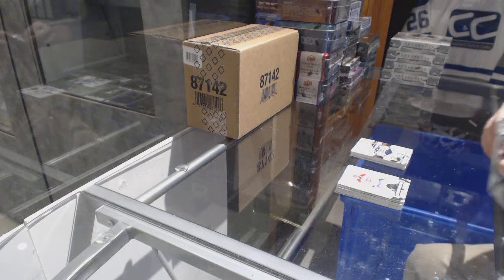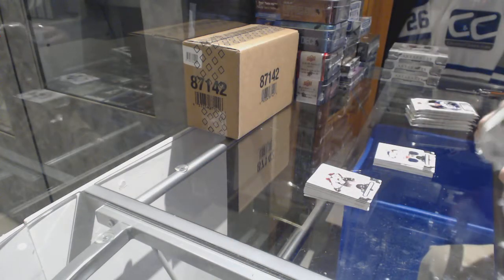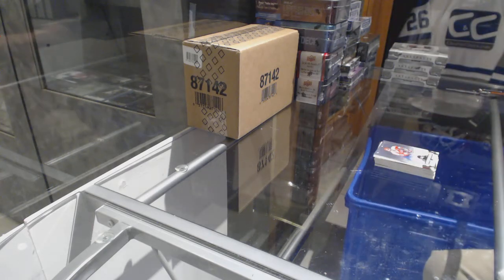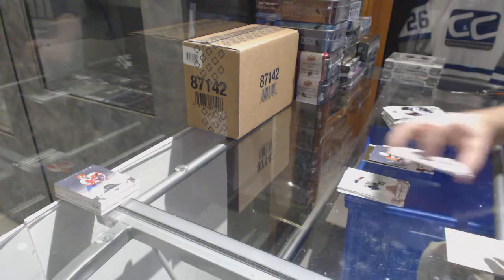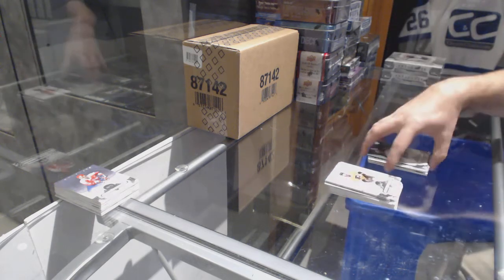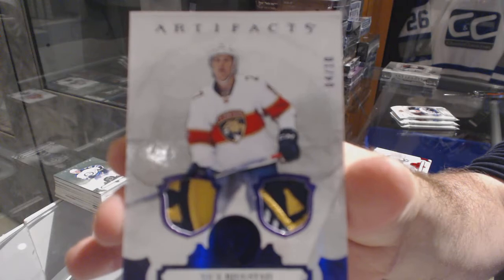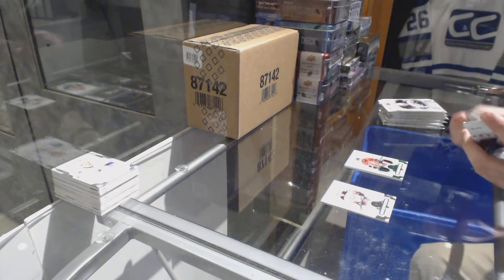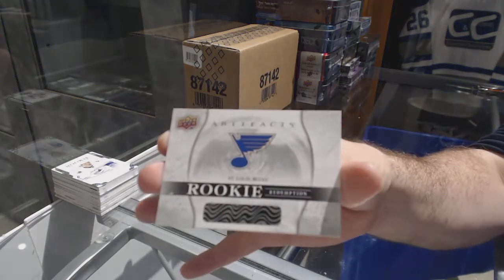17-18 Upper Deck Artifacts Hockey 5 Box Break - C&C GB #7887